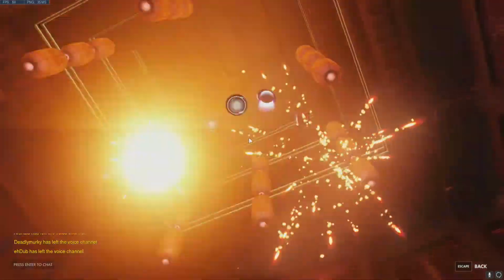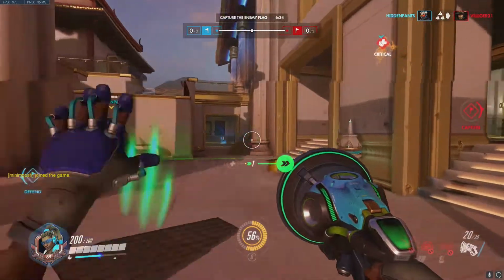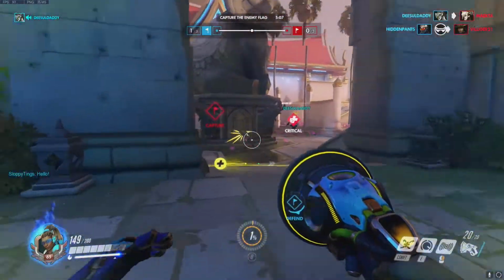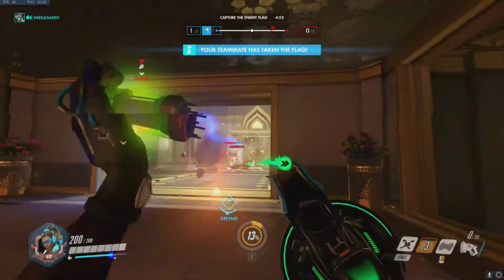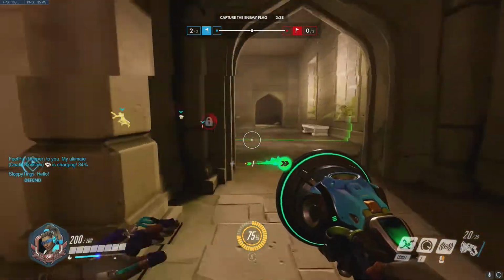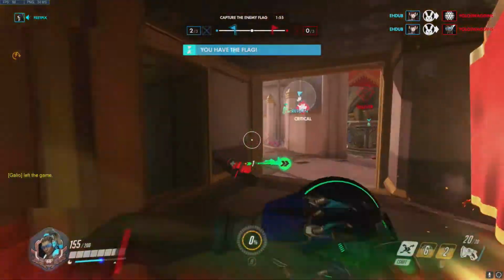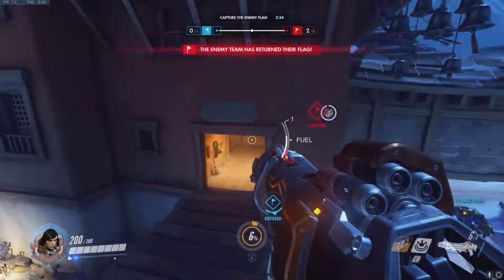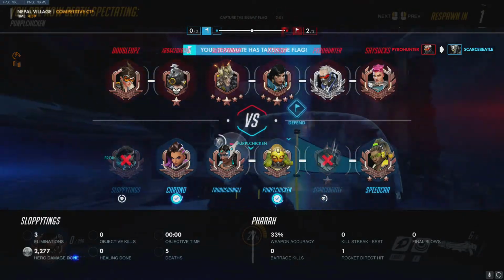CTF ON THE NEW MAP! - Overwatch - Year of the Dog Update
Playing some of the new Capture the Flag map Ayutthata. Its the Chinese New Years event, year of the dog, and there's also some new skins and lootboxes.

Livestreams Here!